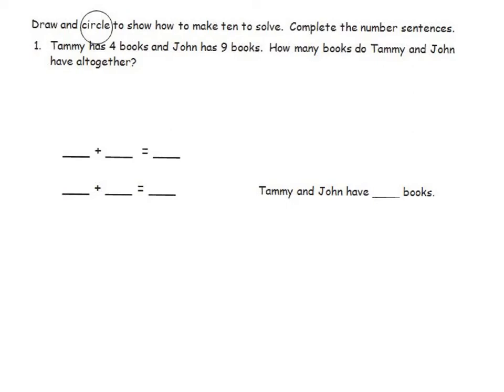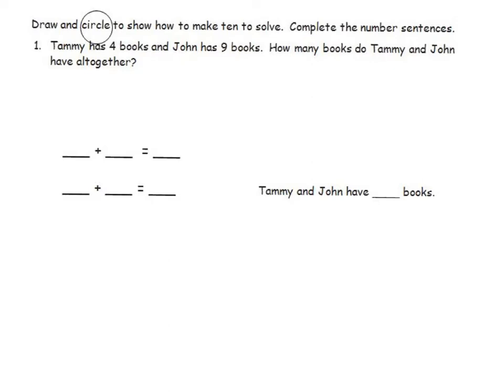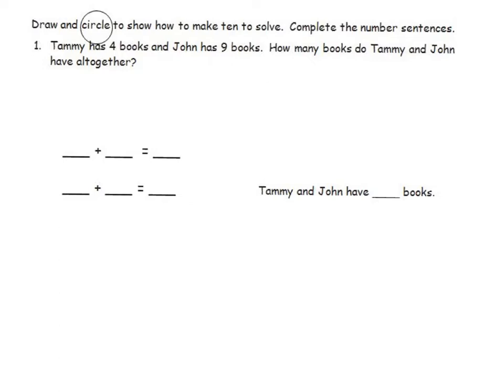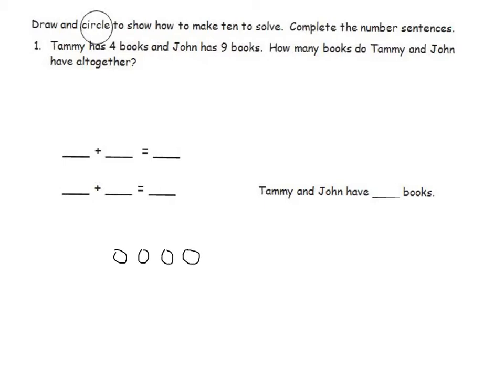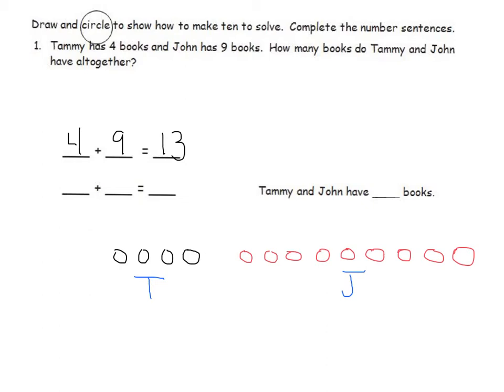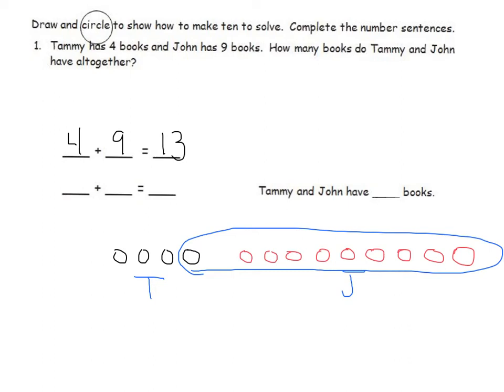Grade 1, Module 2, Lesson 3, Exit Ticket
Objective:
Make ten when one addend is 9.